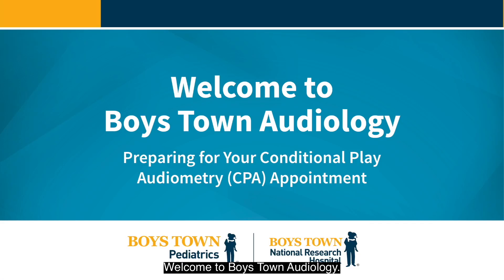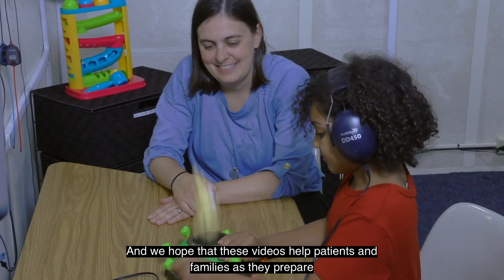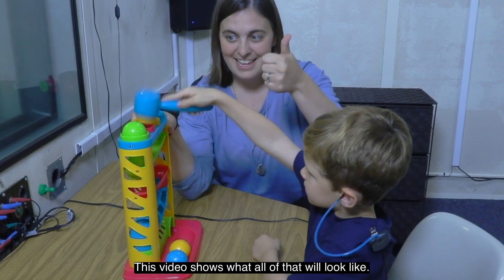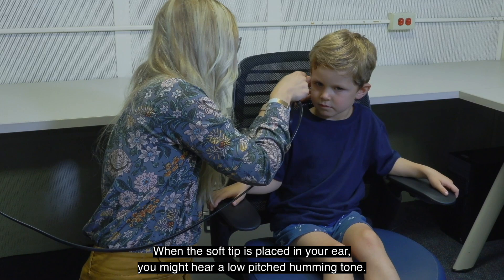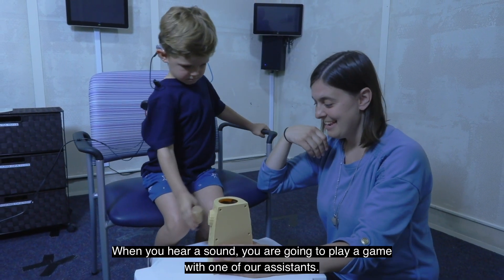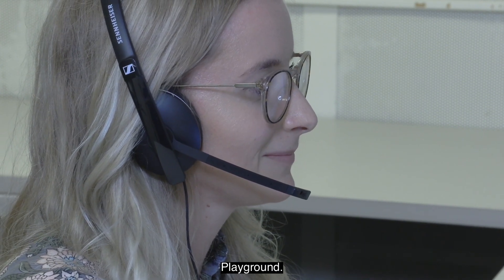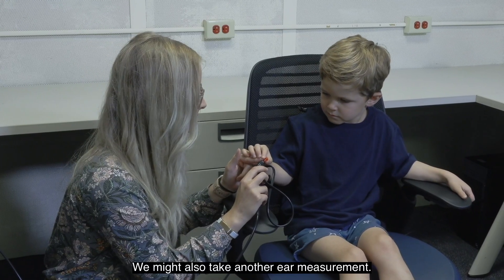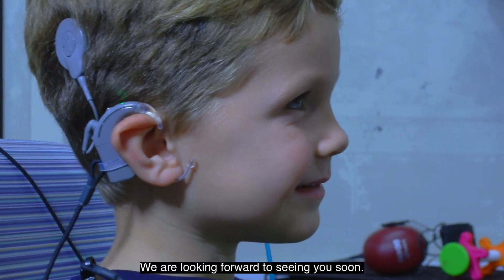Preparing for your Conditional Play Audiometry (CPA) appointment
To try and get the most information about hearing abilities that we can during audiology appointments, we choose the test methods that patients are most comfortable with and holds their interest the longest. One type of hearing testing we do at Boys Town Audiology is Conditional Play Audiometry (CPA). This is testing where the patient follows directions, waiting to play a game in response to sound. This testing is for preschool to kindergarten age children, but please note the age ranges/grades that are listed are just guides and a different testing method may be used depending on patient interests and needs.